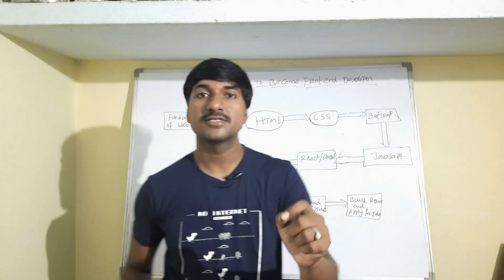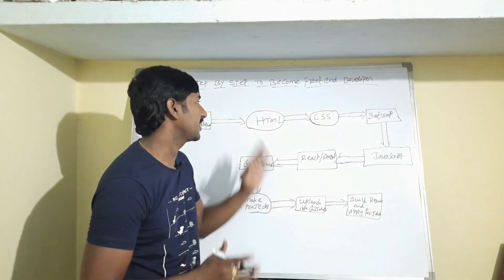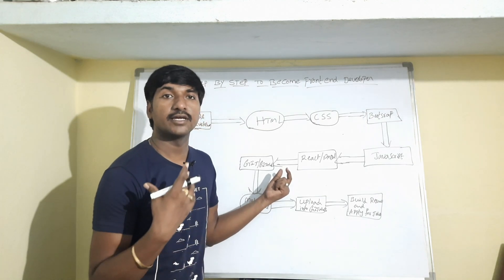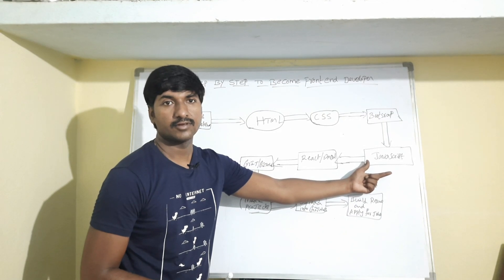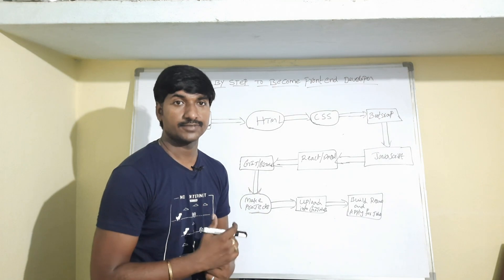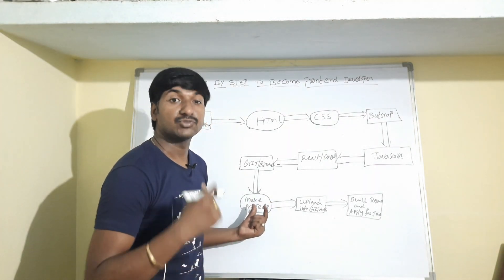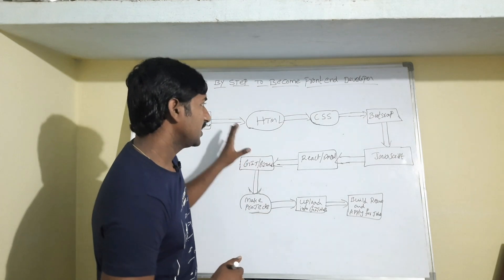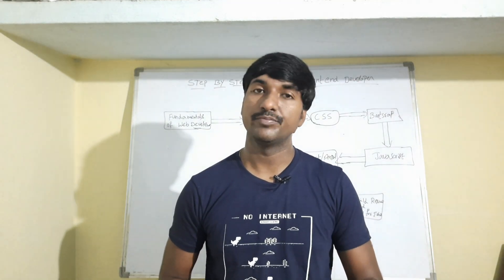Step by Step Process to Become Front end Developer | How to become a Front end Developer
Hello Everyone!!! In this video You will know Step by step process to become a Front end Developer or UI Developer.